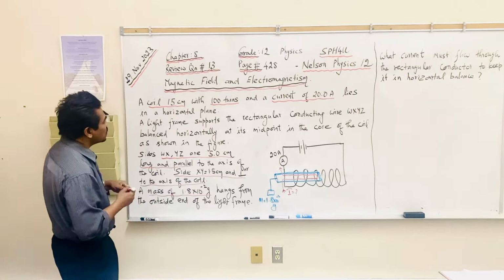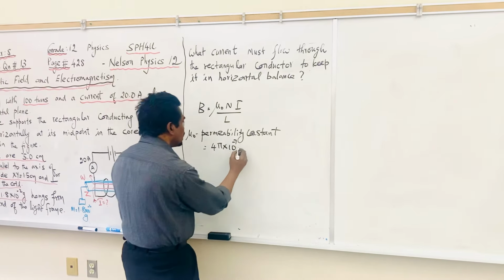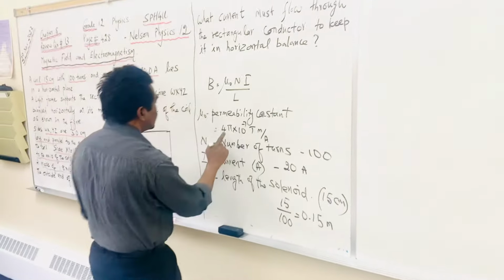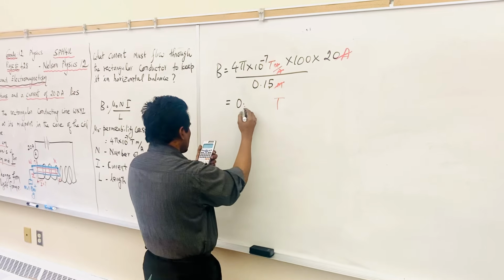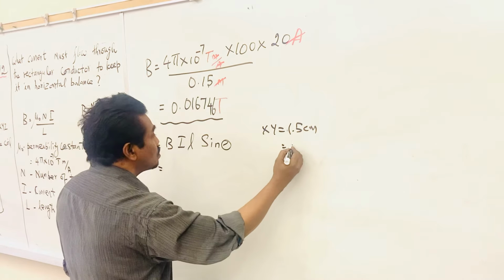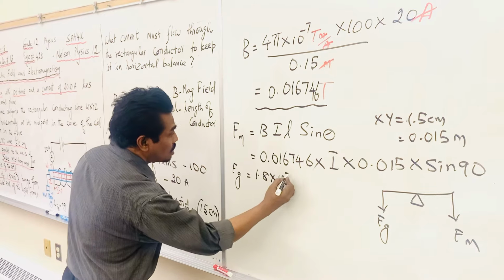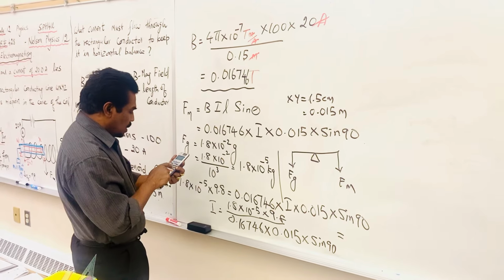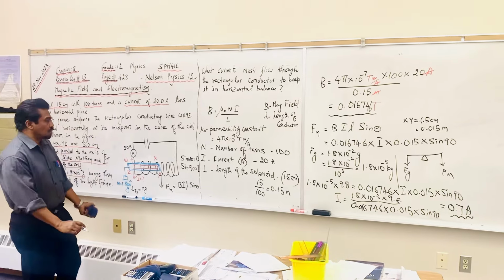Magnetic Field & Electromagnetism - Grade 12 Physics - SPH4U - Nelson Physics 12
A coil 15 cm with 100 turns and a current of 20.0 A lies in a horizontal plane. A light frame supports the rectangular conducting wire WXYZ balanced horizontally at its midpoint in the core of the coil as shown in the figure.
Sides WX, YZ are 5.0 cm long and parallel to the axis of the coil. Side XY=1.5 cm and perpendicular to axis of the coil.
A mass of 1.8x10^-2 g hangs from outside end of the light frame.
What current must flow through the rectangular conductor to keep it in horizontal balance?